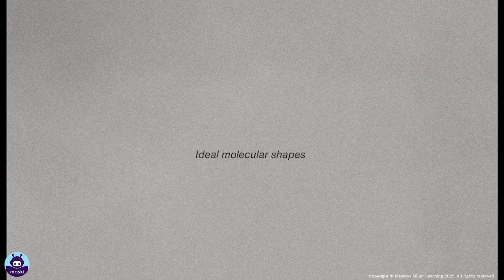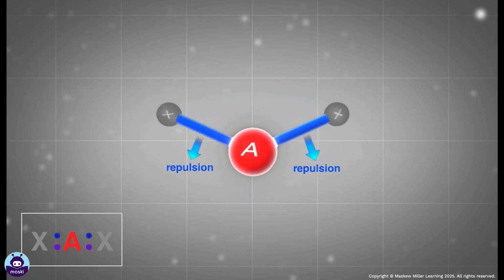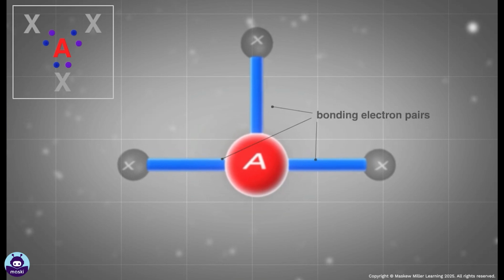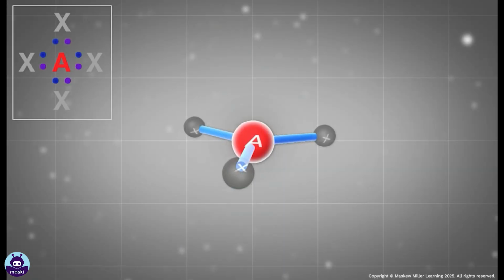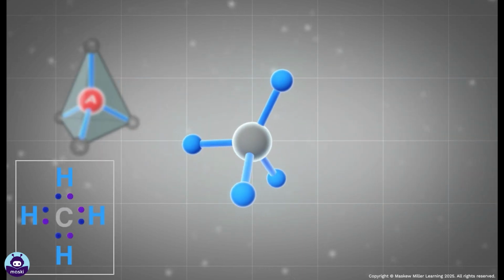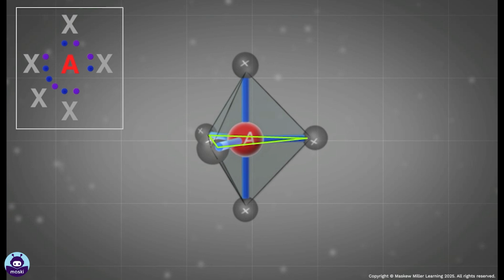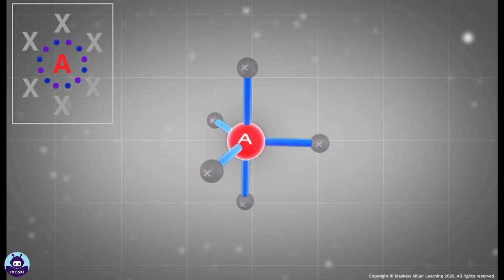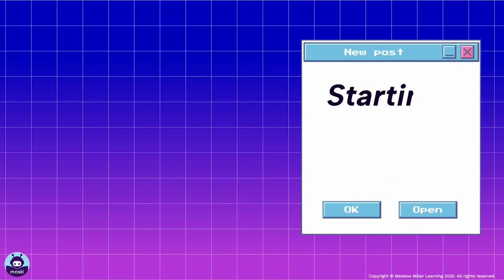[GRADE 11] Ideal Molecular Shapes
Description of ideal molecular shapes.